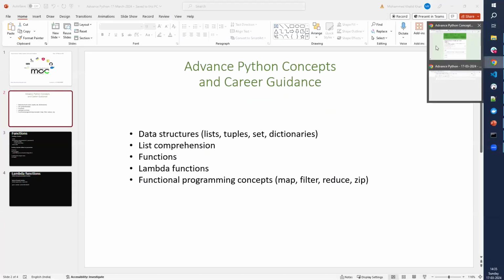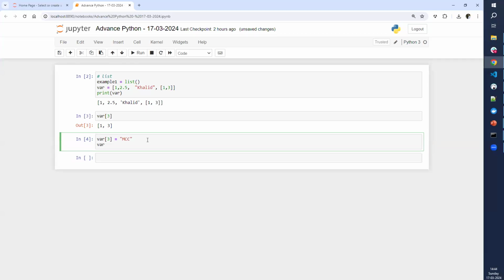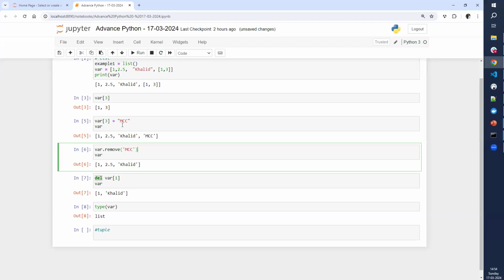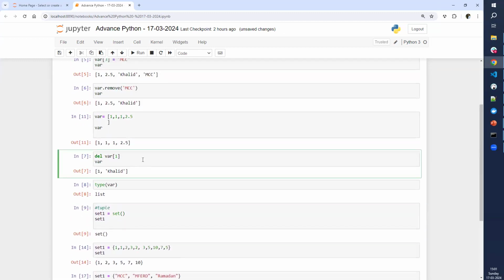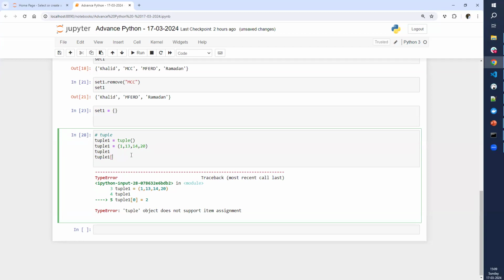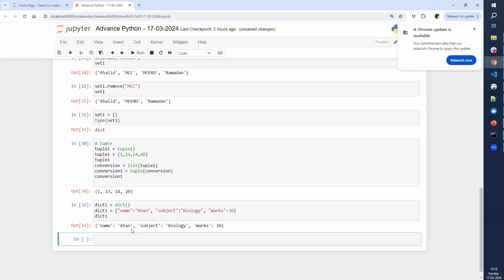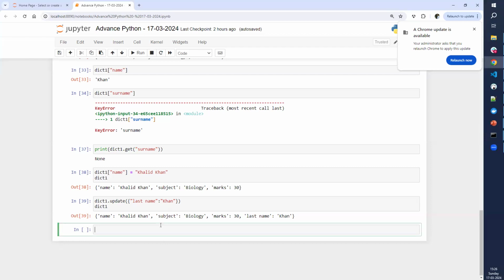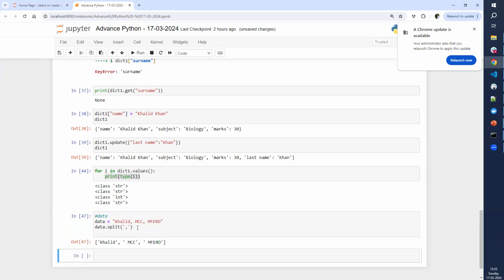Advance Python Concepts and Career Guidance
17 March 2024, Mohammed Khalid Khan.

Topics:
1- Data structures (lists, tuples, set, dictionaries)
2- List comprehension
3- Functions
4- Lambda functions
5- Functional programming concepts (map, filter, reduce, zip)

*Expert Speaker: Mohammed Khalid Khan*
Senior Software Engineer, Mentor at Mumbai Coding Club.